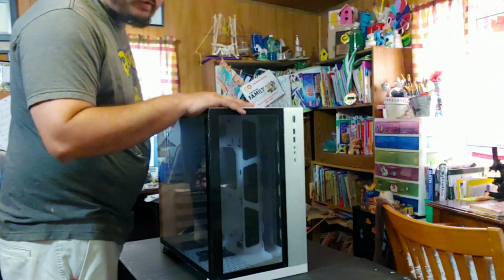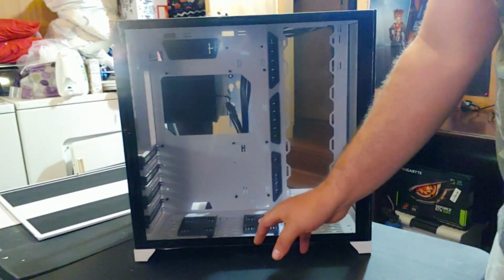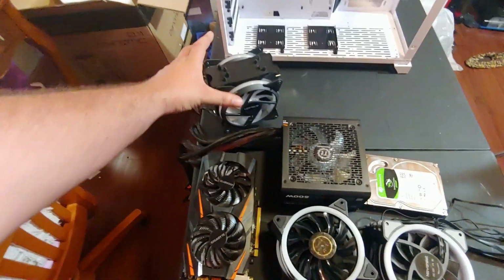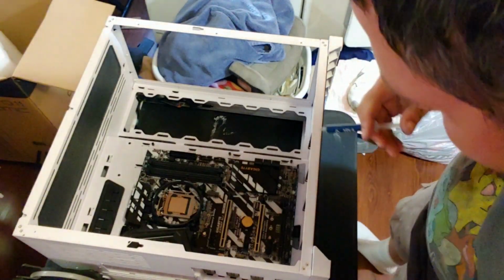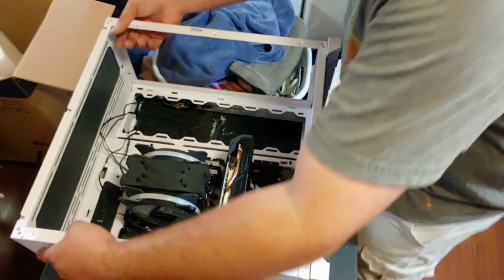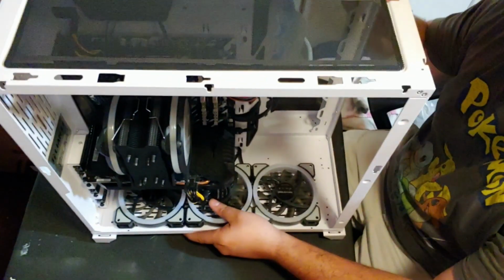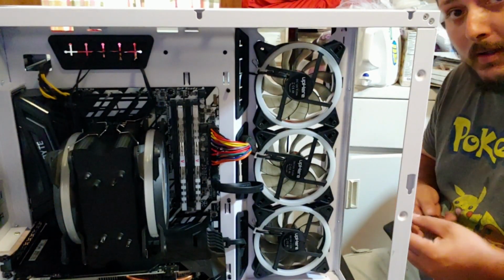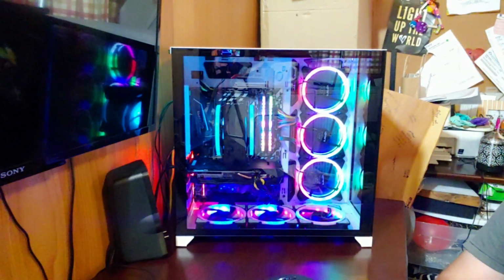Lian Li 011 Dynamic Gaming pc build 2019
Please comment on what you wanna see me do next any gameplay videos? Here is the item list and links to each part used in this build.

Lian Li 011 Dynamic case

Gigabyte GTX 1060

16GB Skywalker RGB ram

2TB barracuda HDD

INTEL core I5 8400

Uphere RGB cpu cooler

Thermaltake 500w PSU

uphere case fans

Gigabyte Motherboard